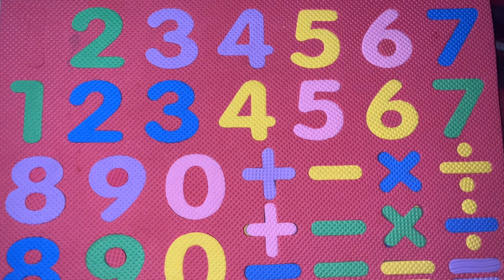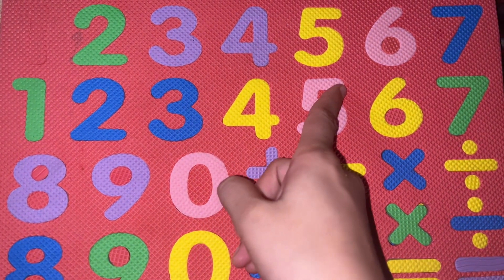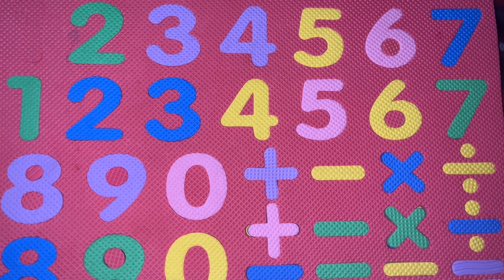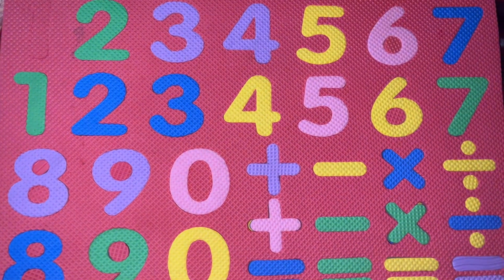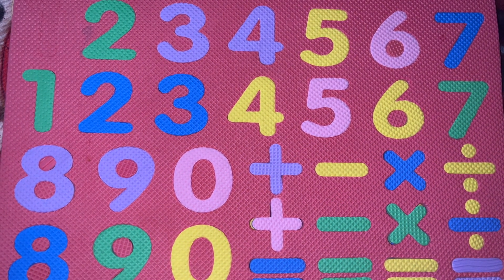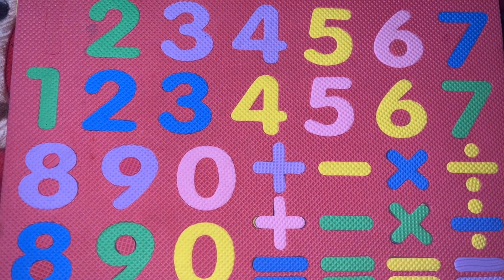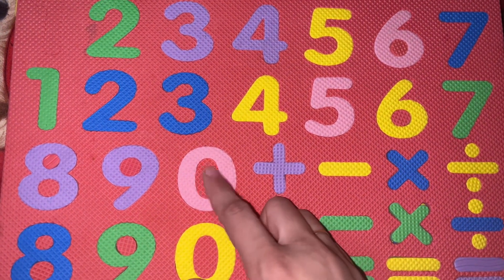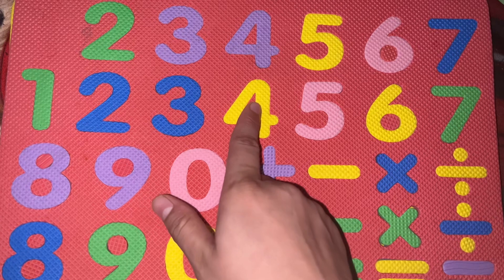counting for kindergarten number names one two three toddlers preschooler learning onetwothree#123